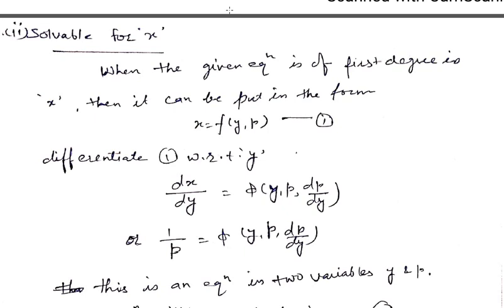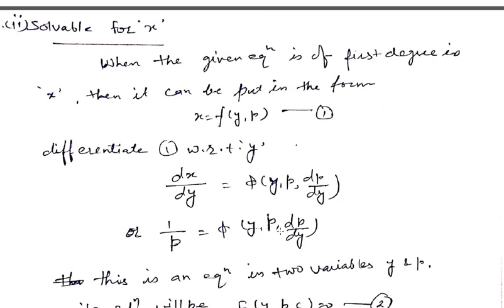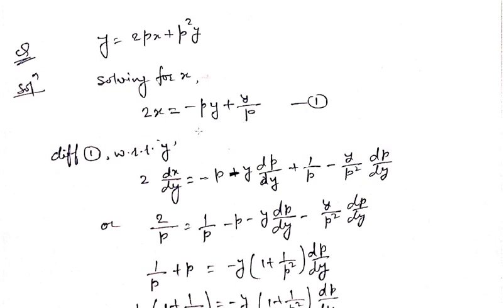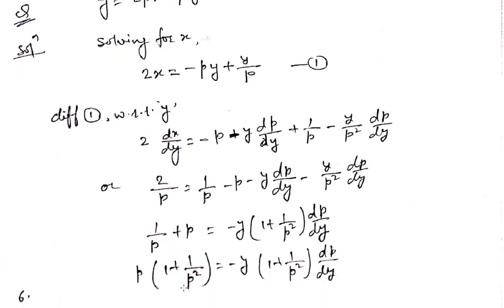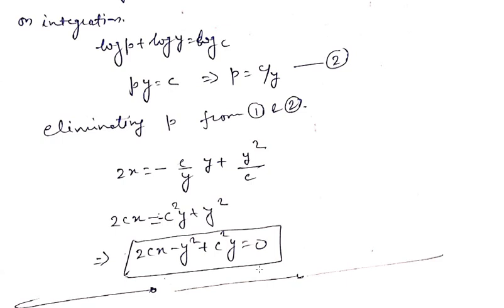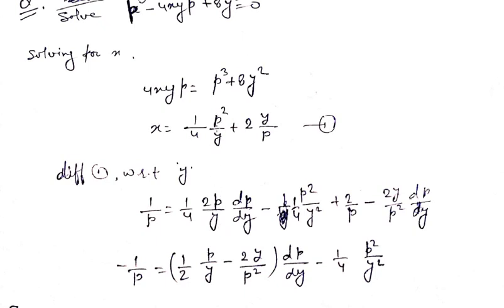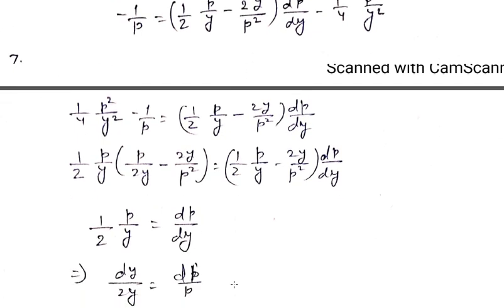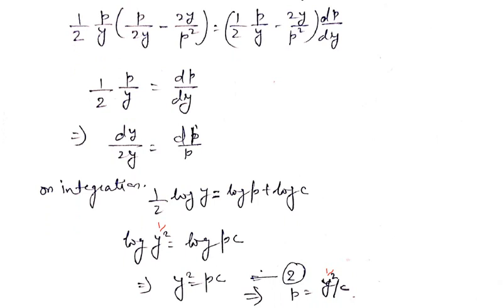sol of I order but not I degree ODE (solvable for x) by Dr Manish Khajanchi